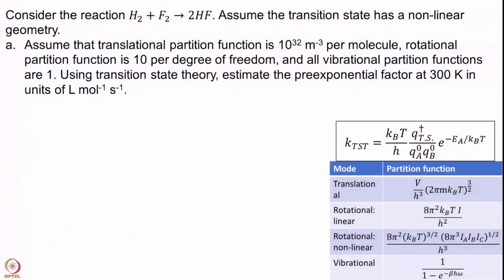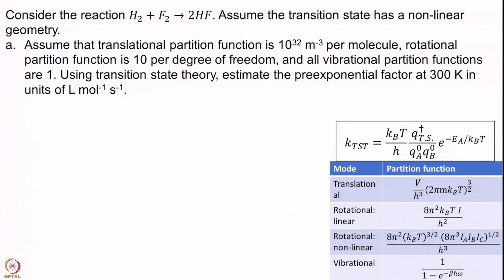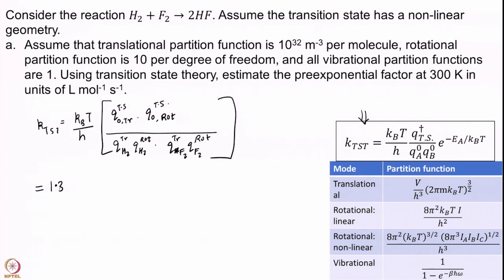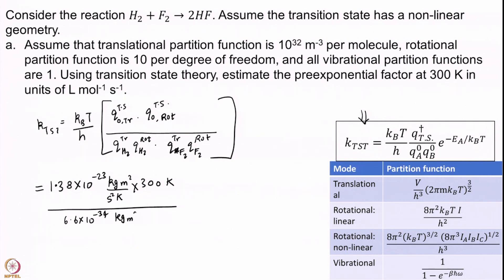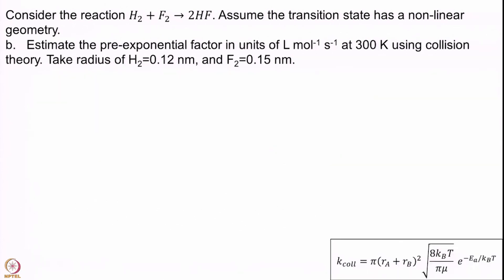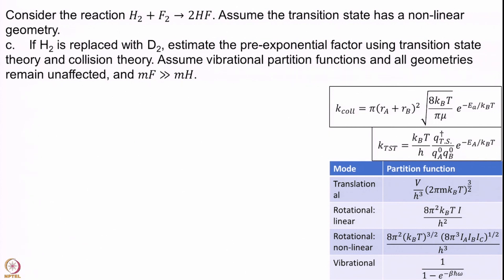Problem solving session 3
Subject - Chemistry
Course - Chemical kinetics and transition state theory